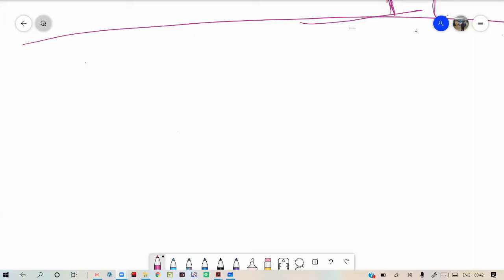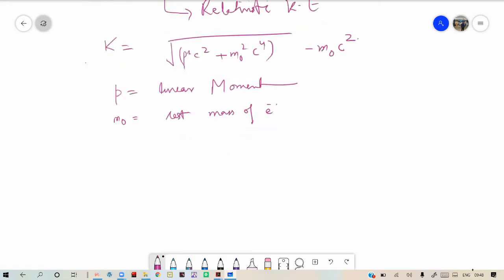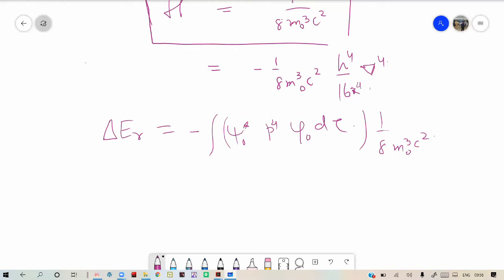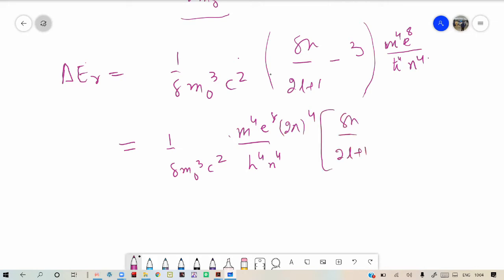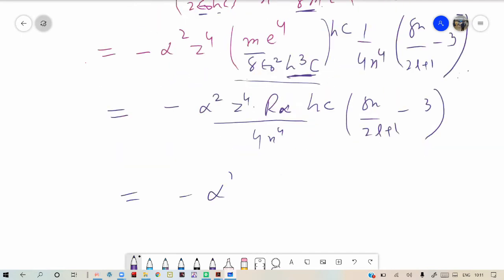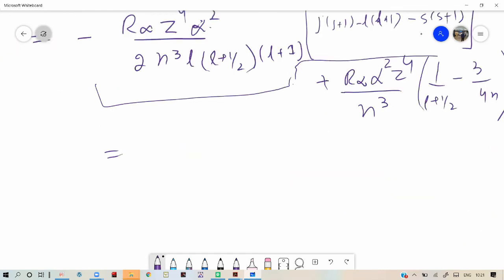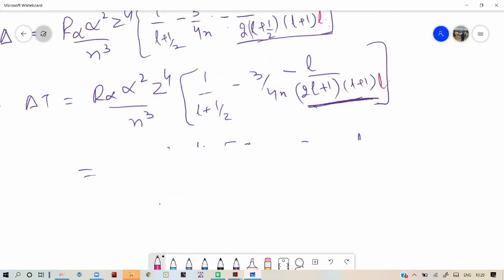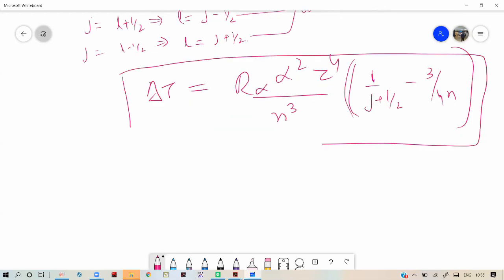Unit II Lecture 2: Relativistic Correction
This lecture is in continuation to previous lecture where we have discussed origins of fine structure in atomic spectra.